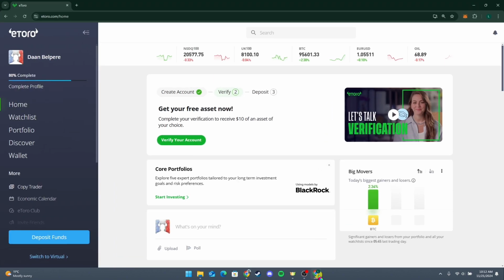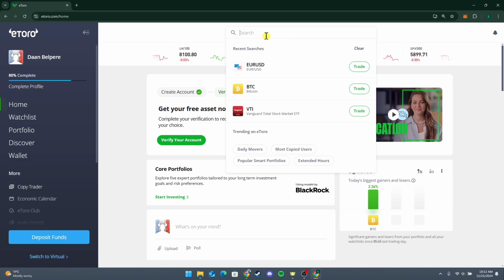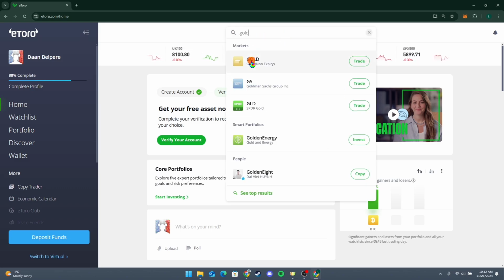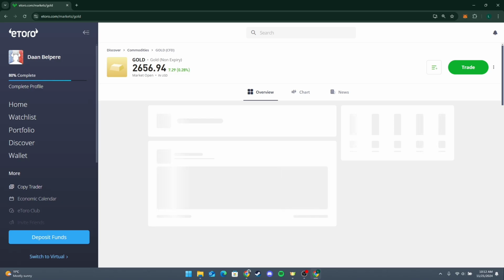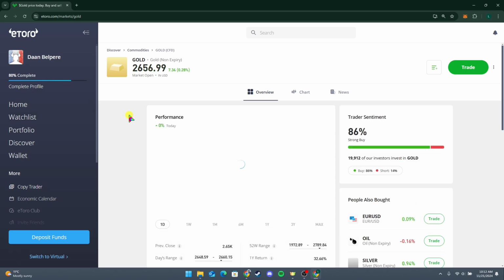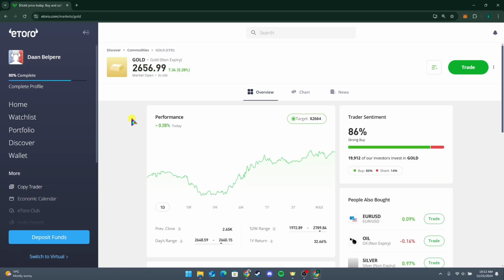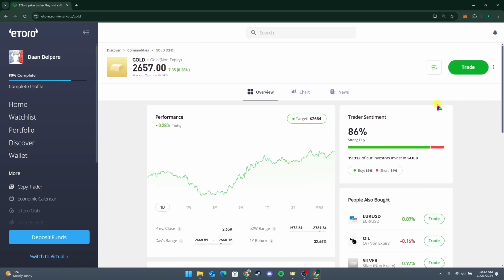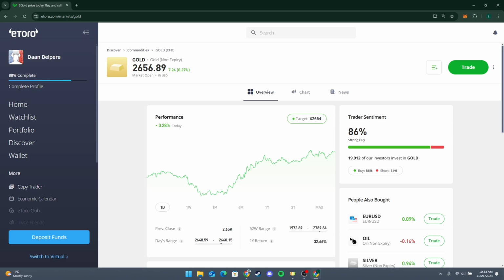How to Trade Commodities on eToro 2024?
Want to start trading commodities on eToro? In this video, I’ll show you how to trade popular commodities like gold, oil, and natural gas on the eToro platform. Learn the basics of commodity trading, how to place your first trade, and tips for managing risk.